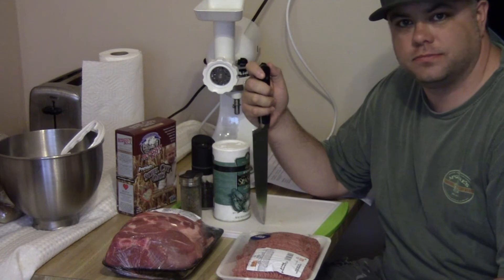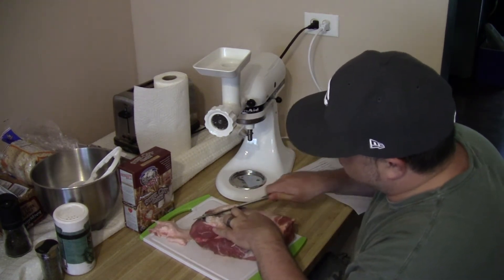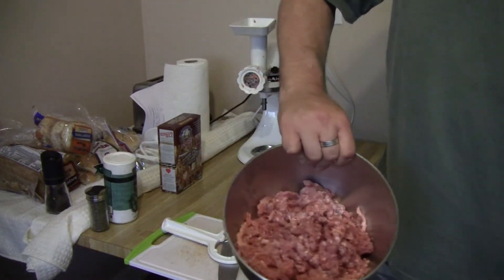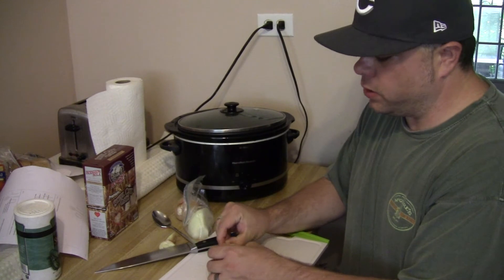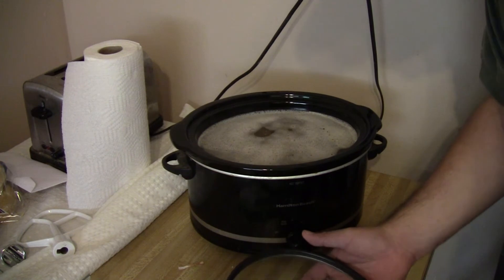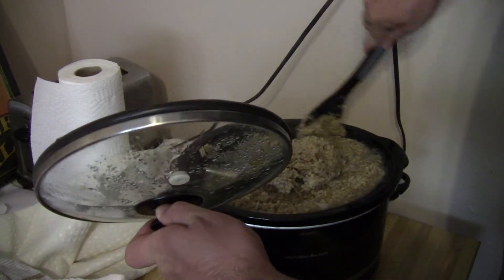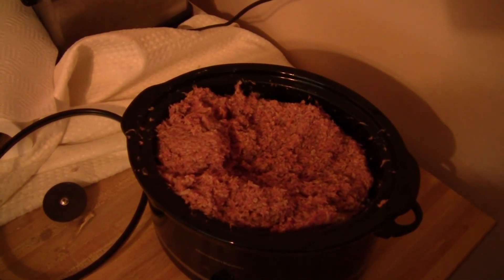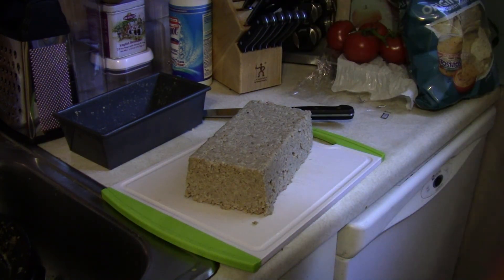How to Make Goetta!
A Cincinnati favorite. Goetta is an old German Cincinnatian recipe from way back when Cincy was the pork capital of the world. Its a killer breakfast food.